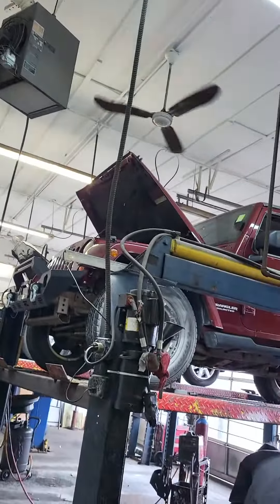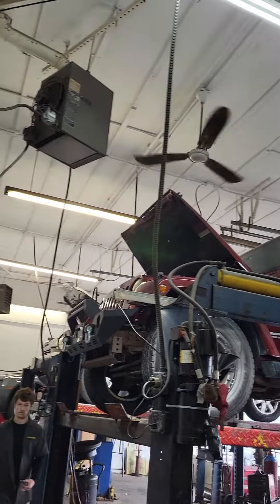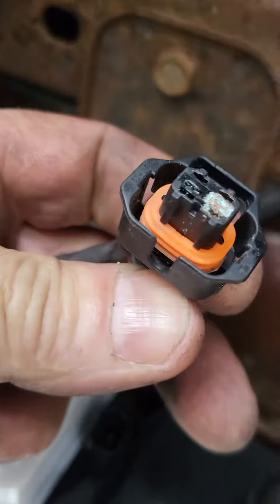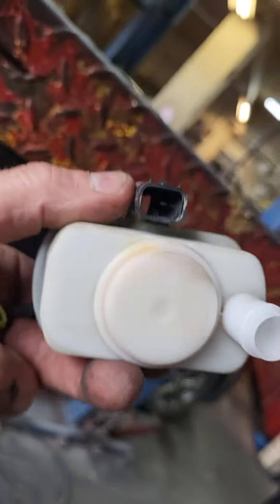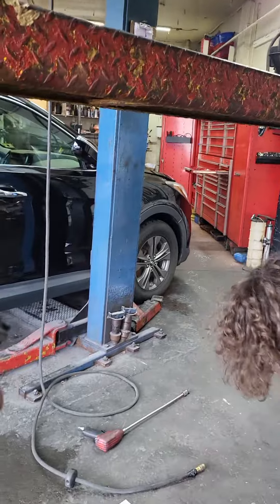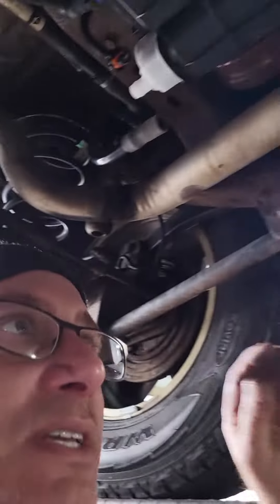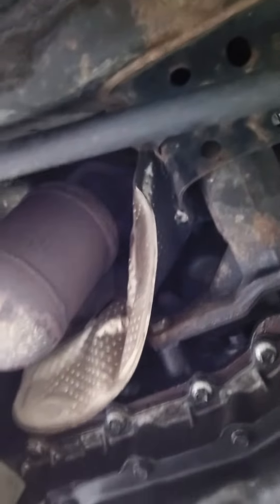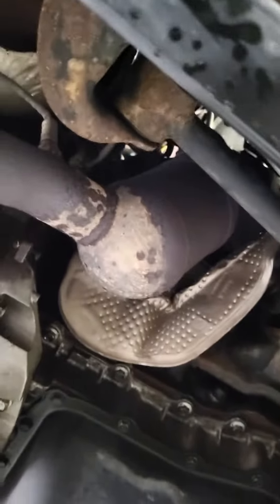2008 jeep wrangler po440 general evap failure. Look at this